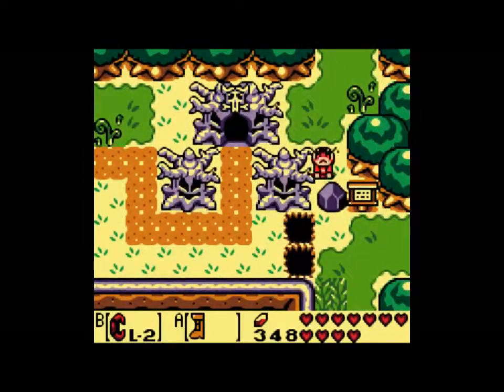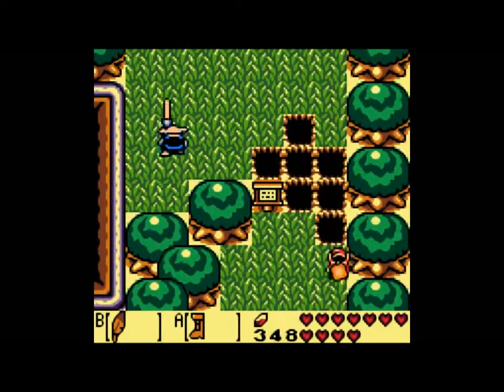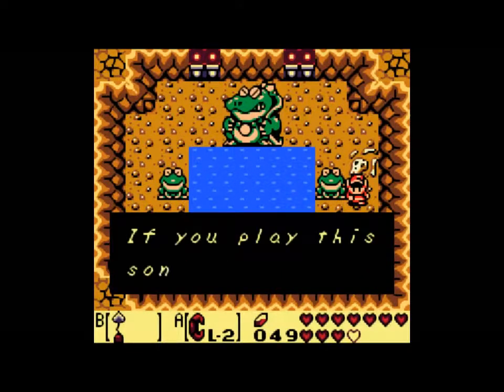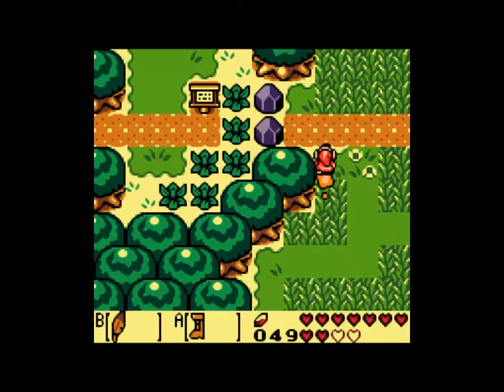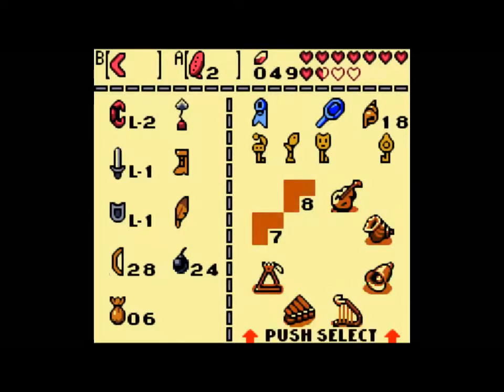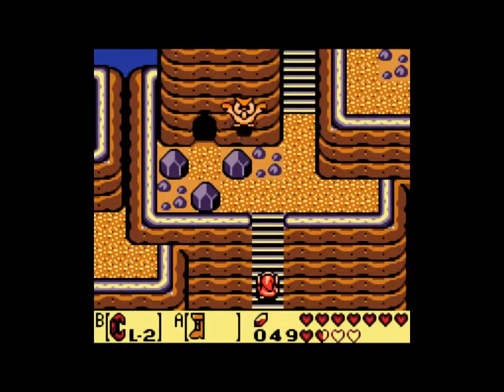Let's Speedrun: Link's Awakening 100% Episode 15 (Old Route)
In this episode we travel up to the much hated Rooster Skip

I have a written route map for 100% that is available to download on Mediafire.  If there is any clarification required, just message me, and I'll answer asap.  Here is the link: